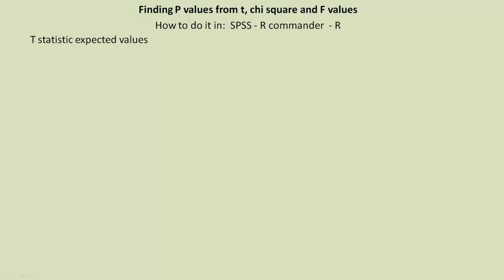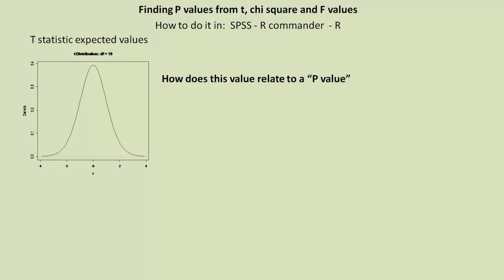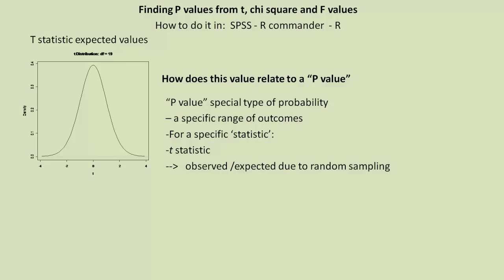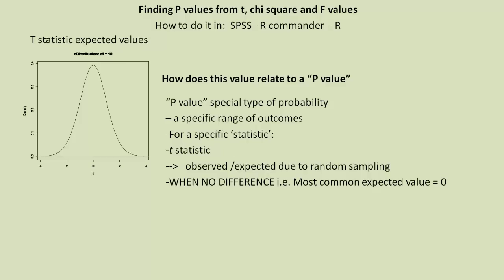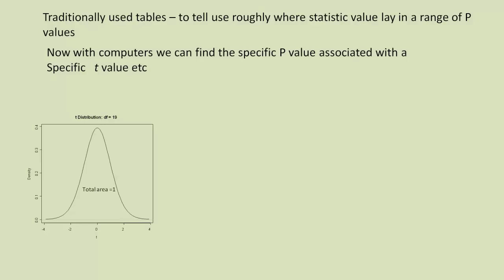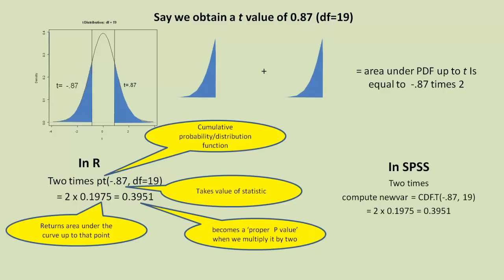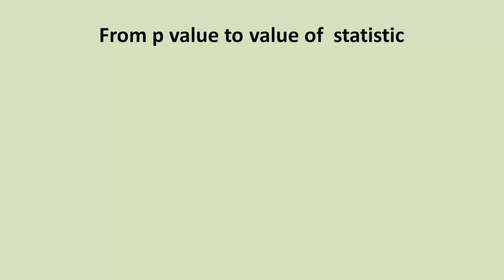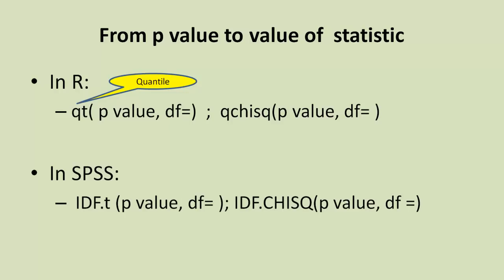Calculating p values for t, chi square and f values in spss and R (part 1)